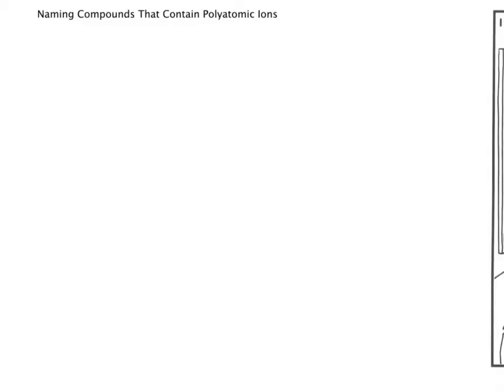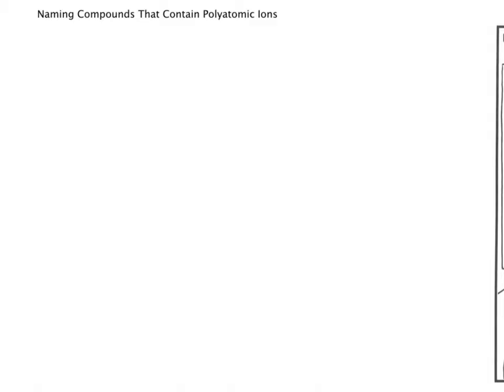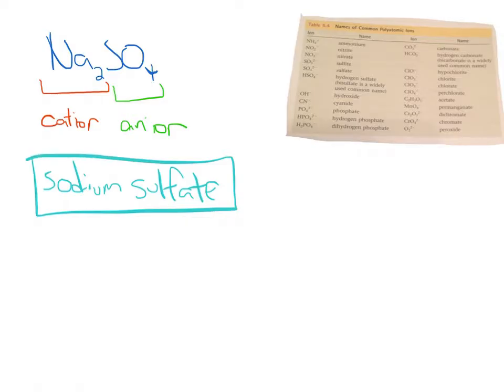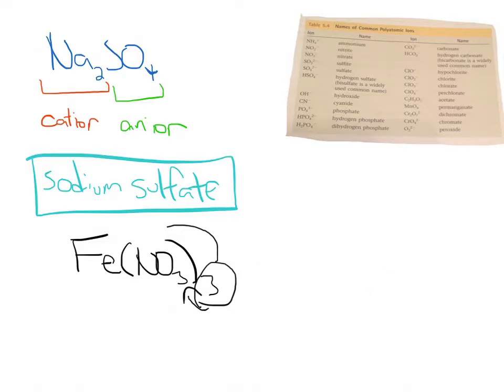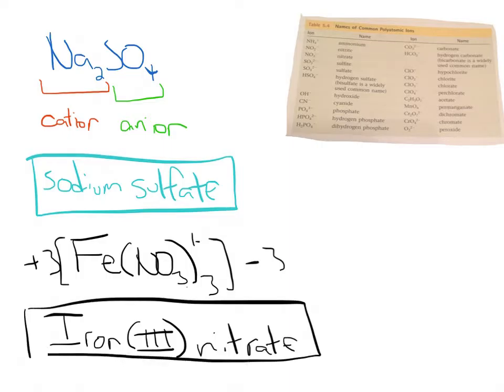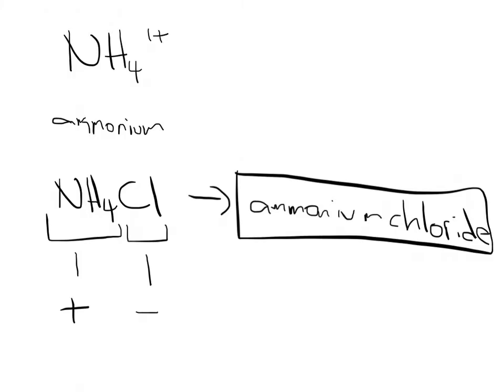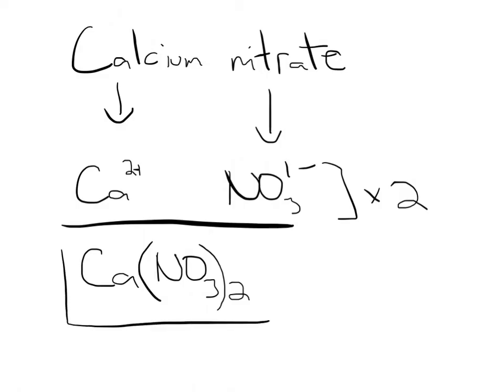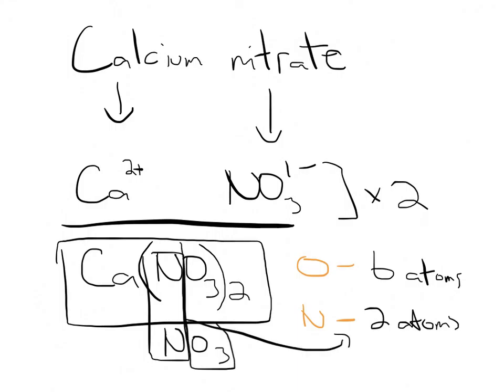S5E4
Compounds with Polyatomic Ions